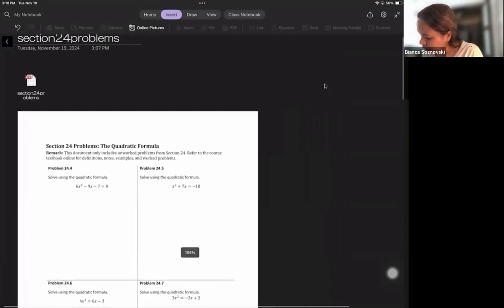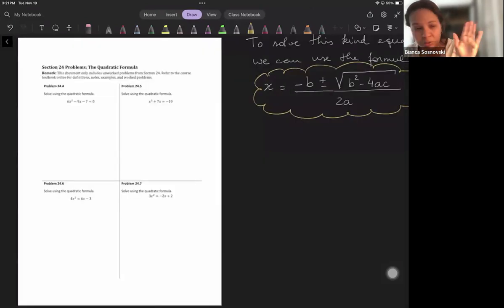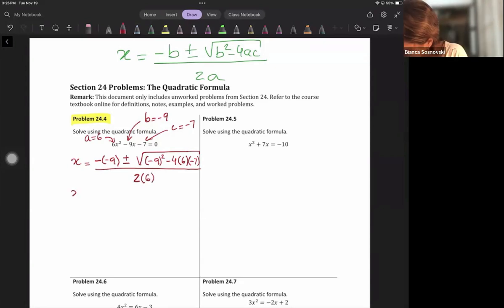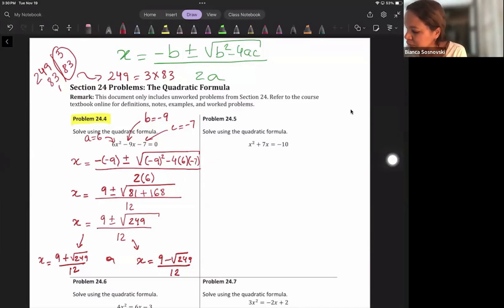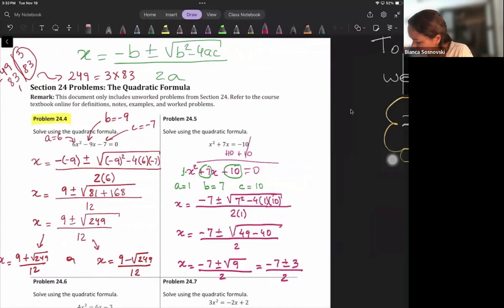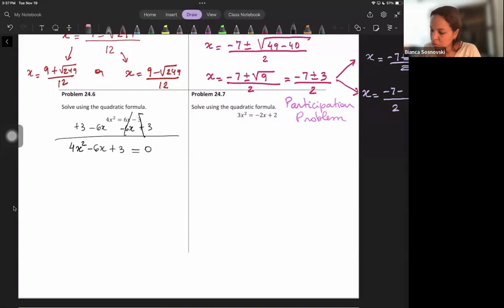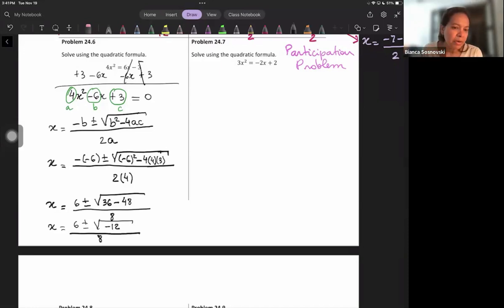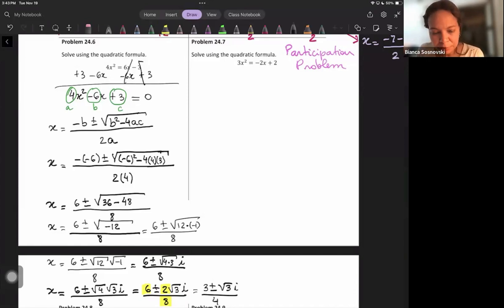MA119 Quadratic Formula